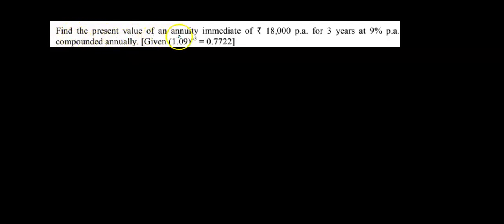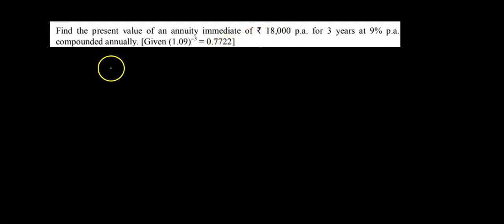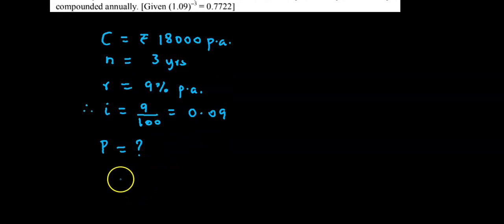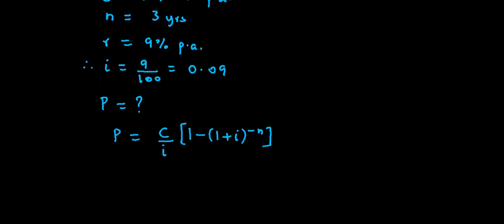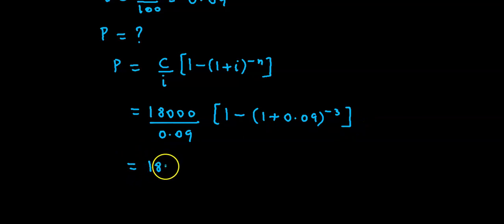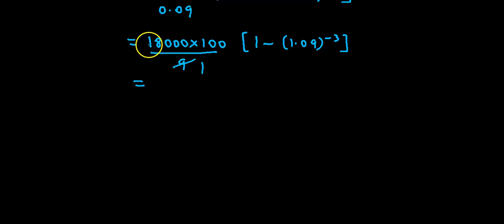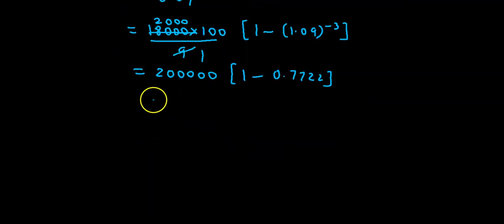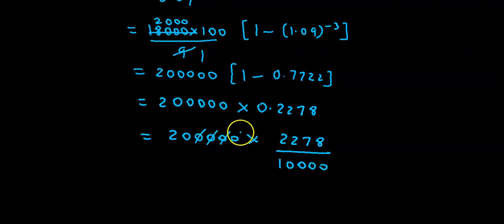Annuity - Class 12 - HSC - Maaharashtra Board - March 2014 - PYQ